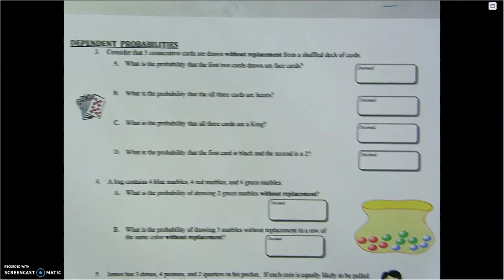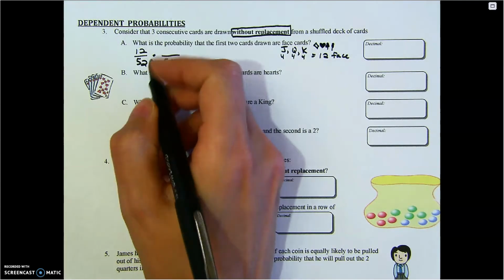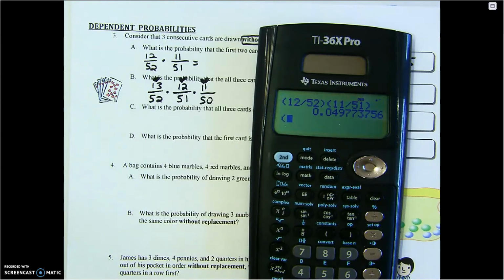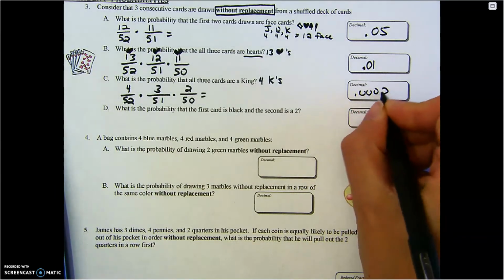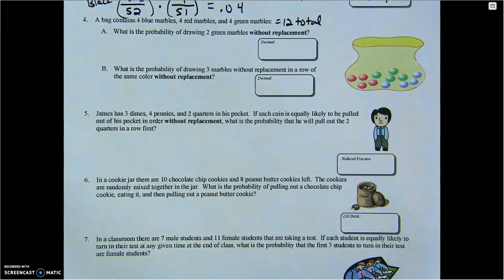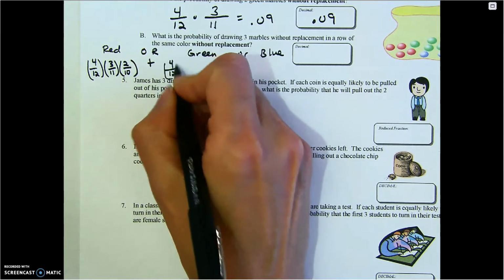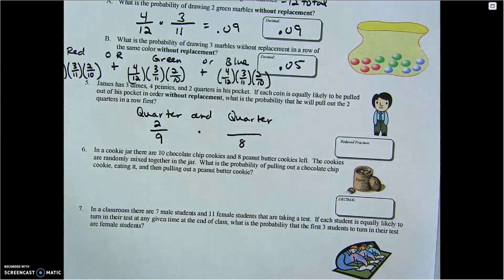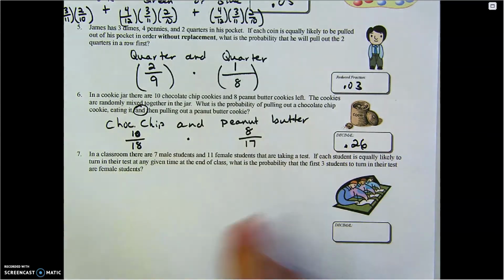Thursday 4/23 Dependent Events